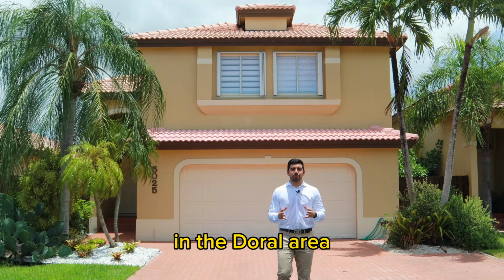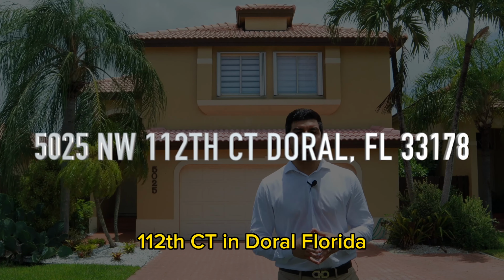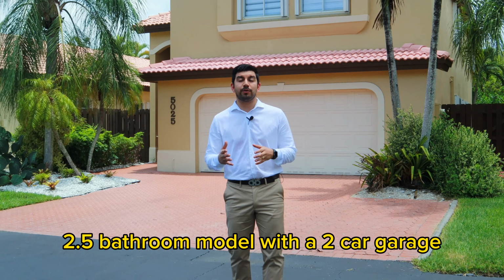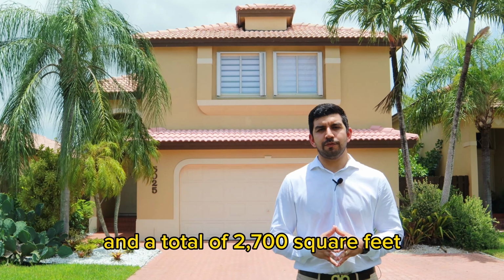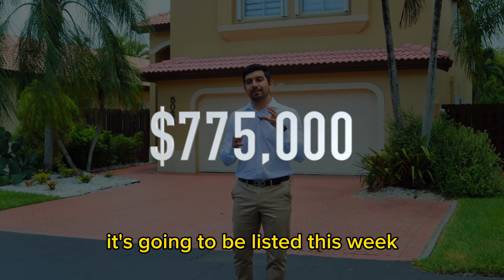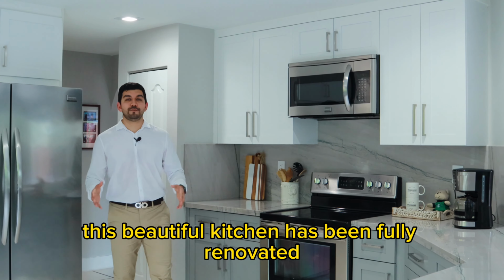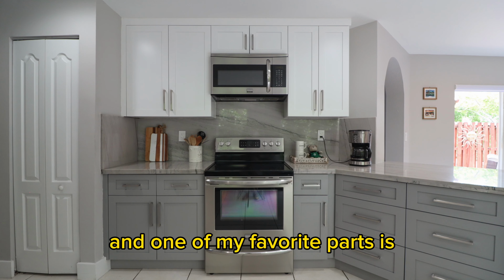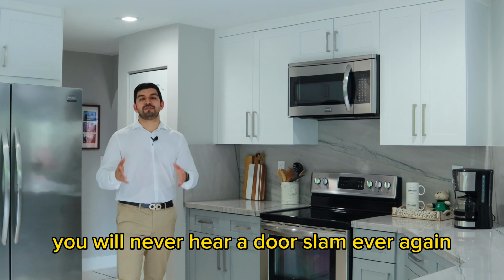New Listing! Doral Landings East 5025 NW 112 CT Doral, Florida 33178 For Sale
🚨NEW LISTING 🚨
FOR SALE
DORAL LANDINGS EAST
Asking $775,000

A rare opportunity to own a fully renovated single-family home in the ❤️ of Doral FL with very low HOA!Close to everything you’ll ever need & family friendly community.
🔺4 BEDROOMS 🛌🛌🛌🛌
🔺2.5 BATHROOMS 🛁🛁🚽
🔺2 CAR GARAGE 🚙🚗
🔺2,154 SQ FT UNDER A/C🏡
🔺COMMUNITY POOL🏊‍♂️
🔺Gated Community
🔺Renovated Modern Kitchen
🔺Expanded Driveway
🔺Accordion Shutters & Much More!